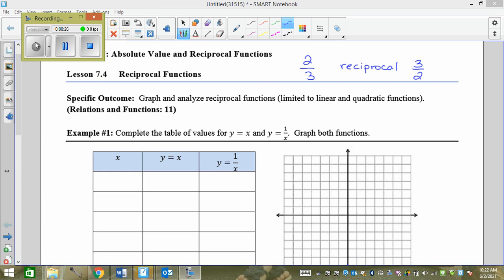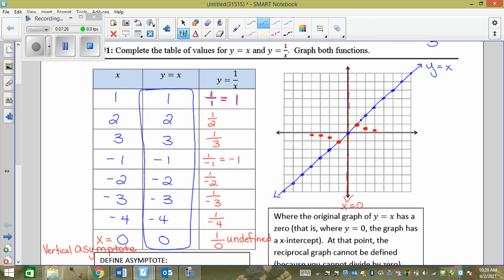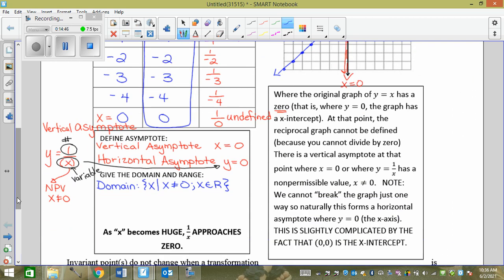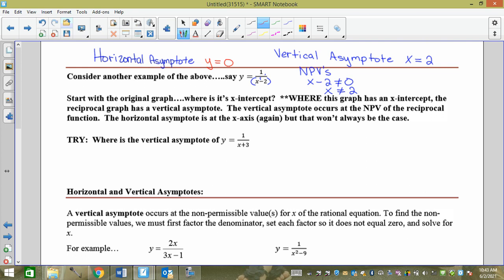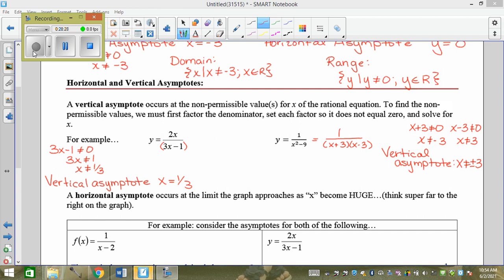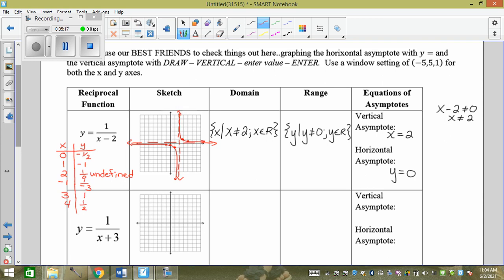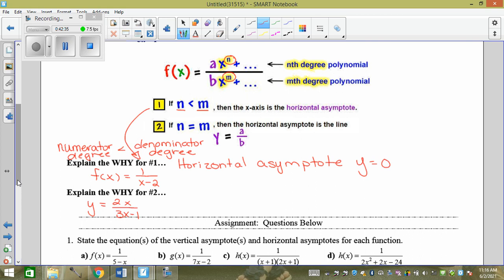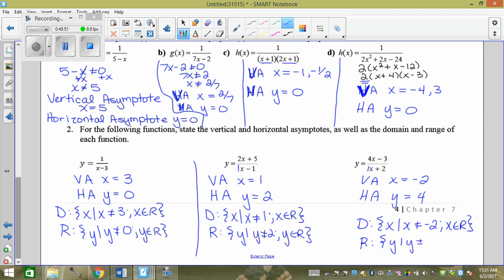June02 Math 20 1